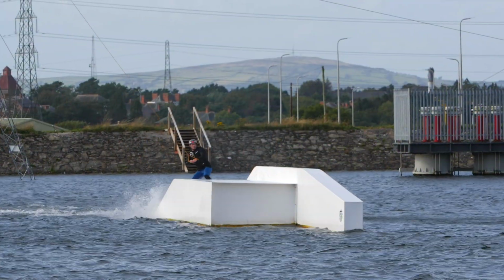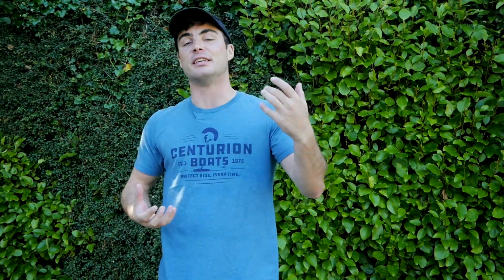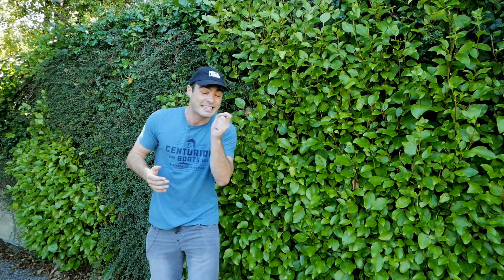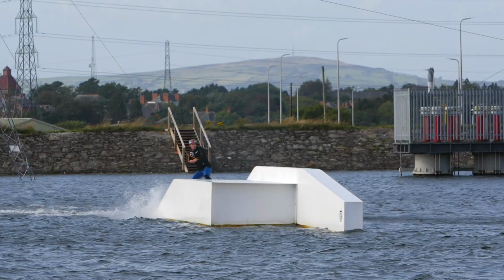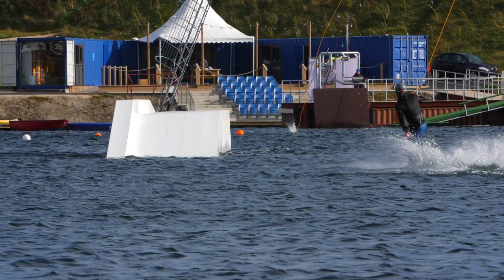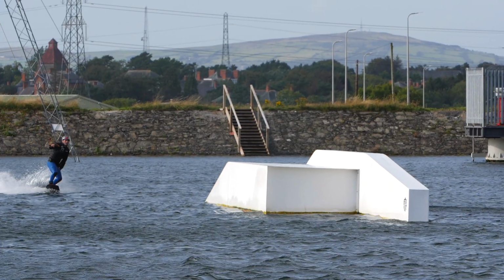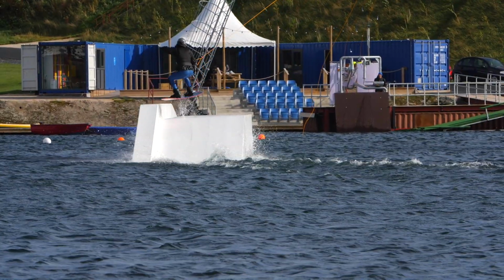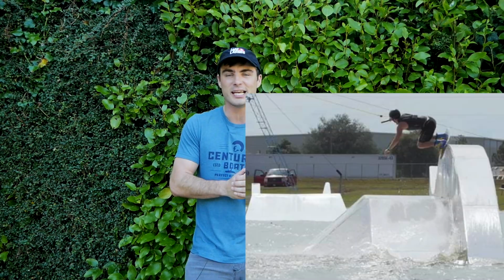How To Transfer - Wakeboarding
This video is an instructional on how to transfer a rail both Heelside and Toeside.

Dave